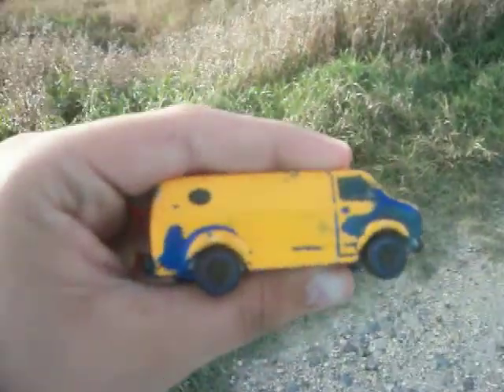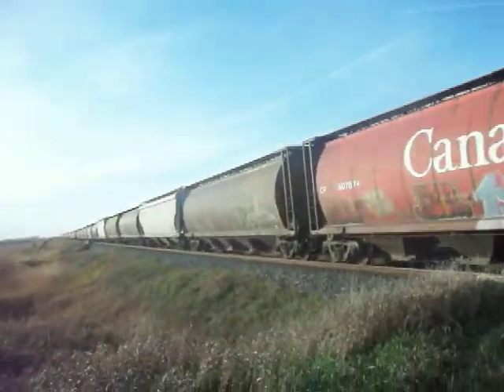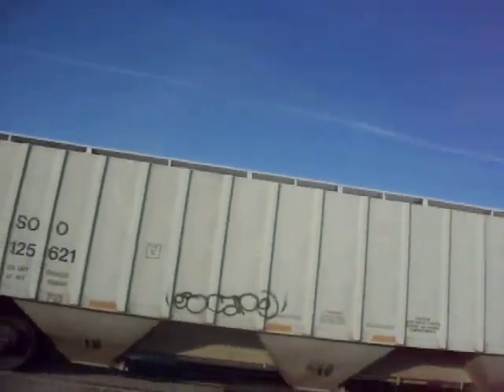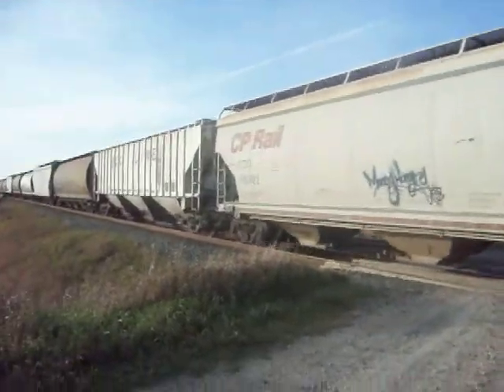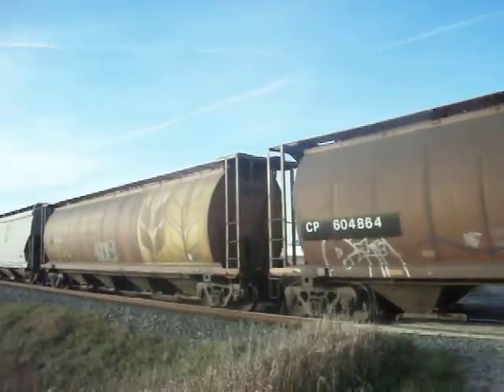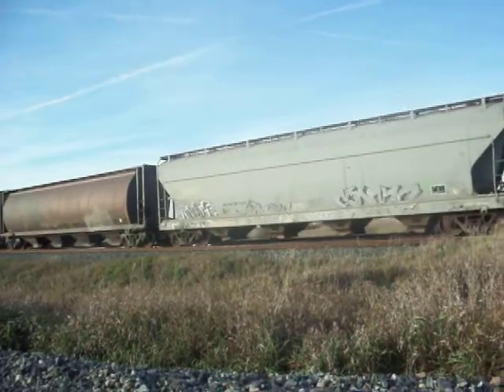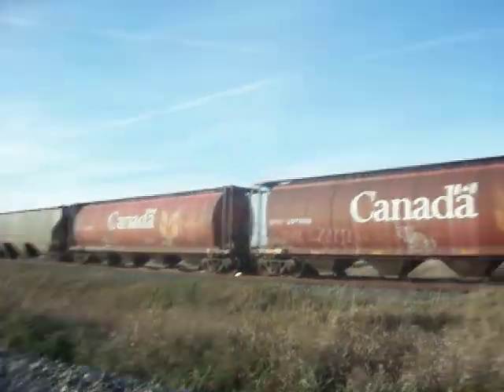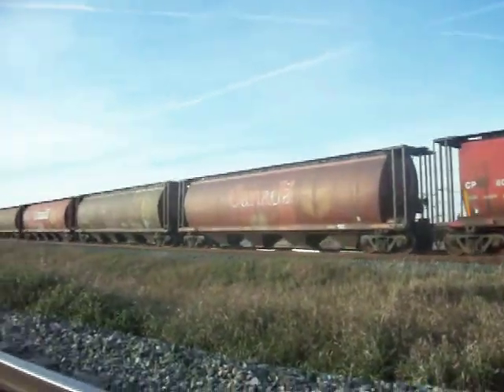CP 8602 crossing Klimpke road Winnipeg Manitoba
CP 8602 was a nice grain train,it was going slow cause the signal was yellow.